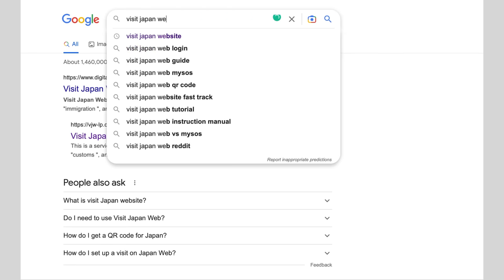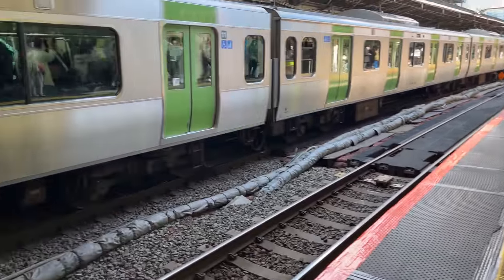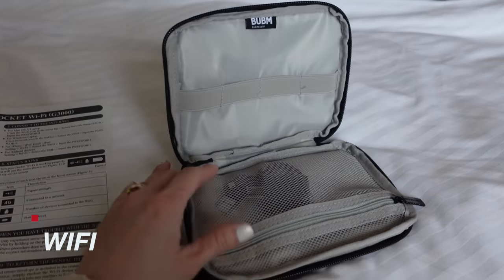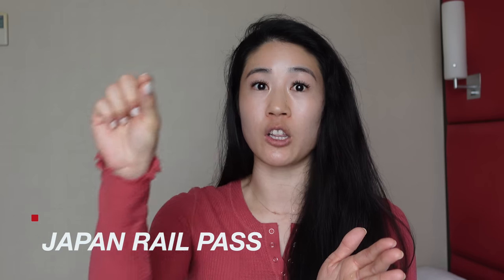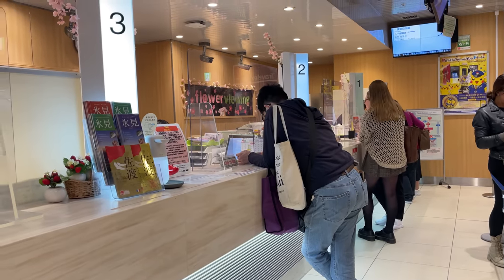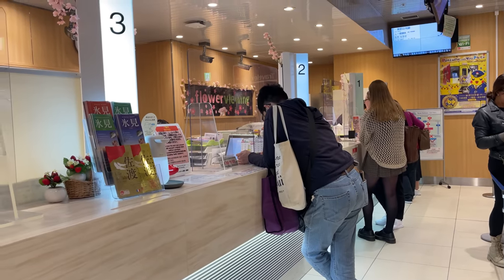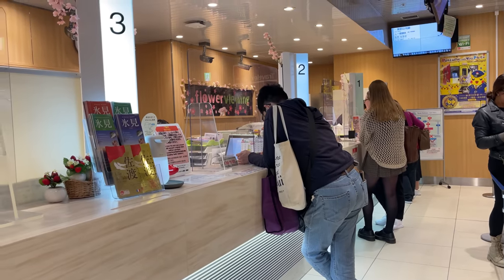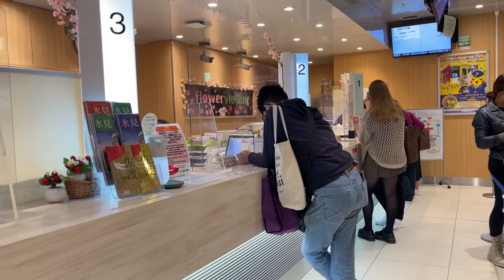Tokyo Japan - Detailed TIPS For First Time Travelers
❤️If you want more details to all my funtivities, you can find it in my Japan 10+ Day Itinerary Guide & Tips here 🇯🇵

📍Updates below will have this red pin📍As of April 29, you are no longer needing a vaccine or test certificate or to fill our Quarantine Fast Track yay!

JR Pass, SUICA, WiFi, Luggage, Banned Medications??? 😱 These were the tips I would have loved to know before visiting Tokyo Japan to decrease stress and save money!

I really hope you enjoy your trip if you are a first time traveler to Japan! 🤩 I included time stamps below and also pinned it in the comments!

Here are a couple of my playlists that you might like too!

**IMPORTANT WEBSITES mentioned in video:**
🤗Visit Japan Web (📍UPDATE: As of April 29, 2023 you are no longer needing a vaccine or test certificate or to fill our Quarantine Fast Track yay!)

🤗Japan Rail Pass (My apologies on telling you we bought from the official website. This was the website that we bought from which is actually an official agent. We had no issues and really liked the website design compared to a lot of others. It was also recommended to us.  The point my video was trying to make was to just give yourself plenty of time to gather everything you need instead of waiting last minute. There are a lot of places to buy the JR Pass!)
📍The official official website is actually this one here! I have not bought from this one so I can't comment on it but heard good things about it!
📍FYI sad news. JR PASS prices are increasing by a significant amount (50-60%) in October 2023  If you do decide to buy the pass, the instructions on how to use it stays the same :)

🤗Don't get arrested! These are the medications that are banned! These were just 2 websites I found but PLEASE do your research if you have a certain medication!

**TRAVEL ITEMS mentioned in video:**
Here is Amazon Storefront if you want to see it easier
❤️Apple AirTags
❤️Apple AirTag case
❤️White Noise Machine for Travel
❤️Travel Charger
❤️Compression Socks (I wear this brand for work as a Physical Therapist and for travel)
❤️Clipa Bag Hanger (been using mine for 6 years!)

🤓Timestamps
0:00 - Intro
0:46 - Paperwork
2:24 - Luggage & Airport Limousine
5:03 - WiFi
6:28 - Japan Rail Pass
10:15 - Bullet Train
11:55 - How To Use Japan Rail Pass
13:11 - SUICA Card
14:58 - Money
16:55 - Storage
17:27 - Clothing
17:57 - Convenience Stores
18:29 - Manners
20:03 - Trash
20:53 - Tax Refund & Passport
21:15 - Tattoos
21:25 - Body Odor
21:36 - Banned Medications
21:45 - Translation
21:55 - More Travel Tips

🤗FREE TRAVEL BUDGET & PLANNER!
My gift to you for happy travels! This is one of my favorite tools I created for planning and budgeting for my trips, and I wanted to share it with you

-Tiger Tail Muscle Roller (11 inch is the one I travel with)
-Tiger Tail Muscle Roller (18 inch is also a great size for home and for getting a bit more leverage)

*If you want to be good with your money so you can enjoy life to the fullest, here are some of my money and wealth resources:)

As a customer, you do not pay more or less for using my link. I will only recommend what I truly believe is amazing. Thank you for your support of my channel! 🥰